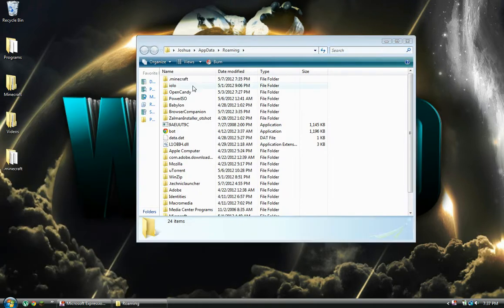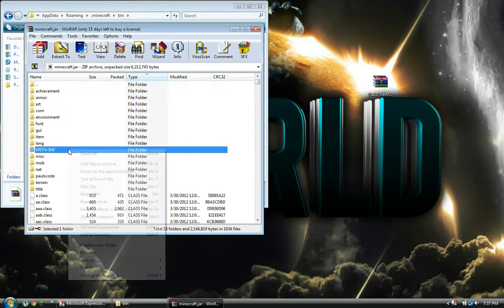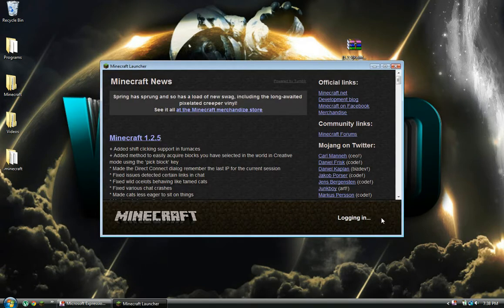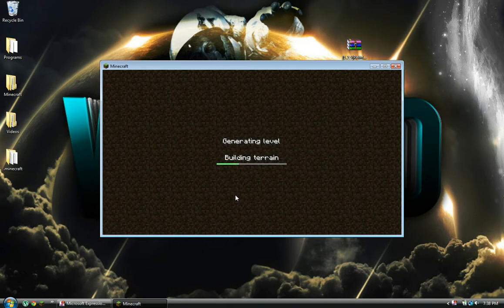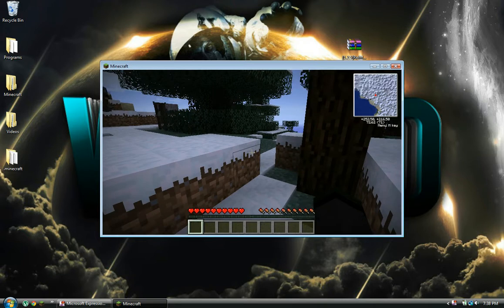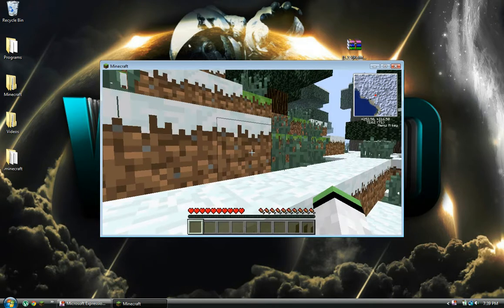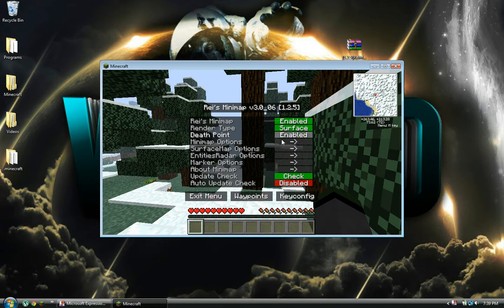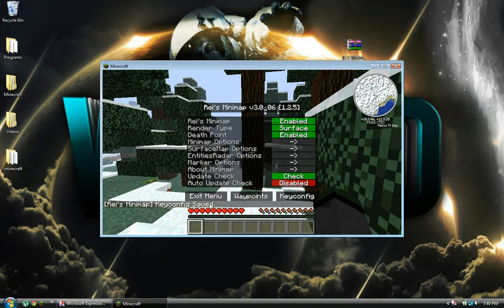How to install Rei's mini map on minecraft 1.2.5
--Download Links--
Rei's mini map download